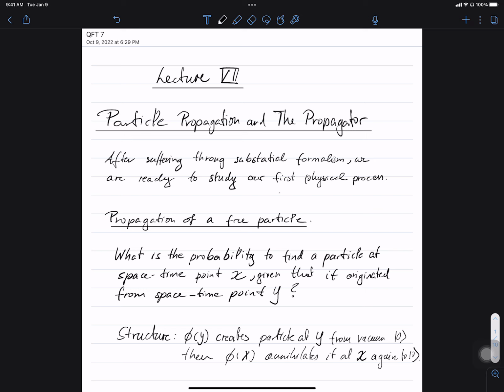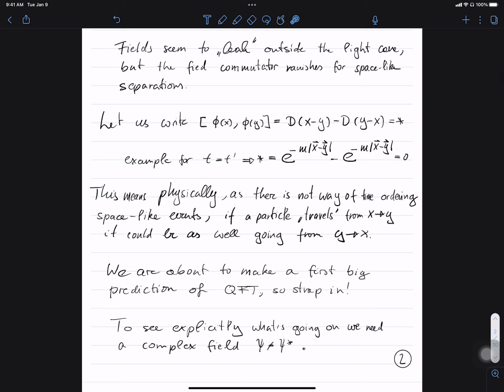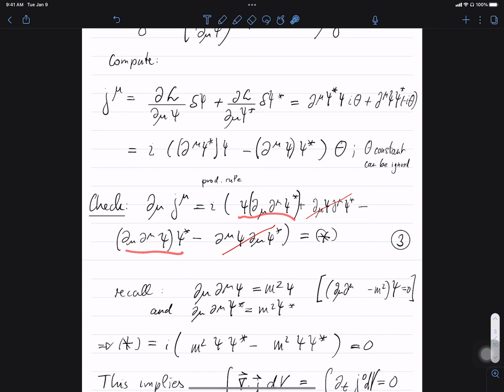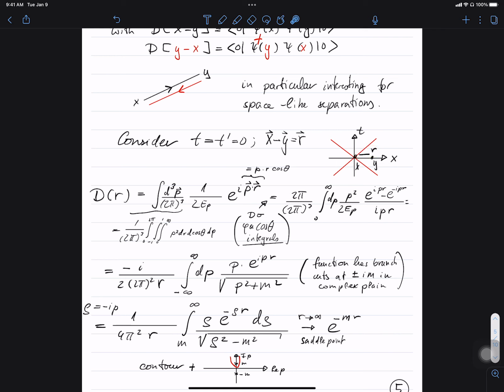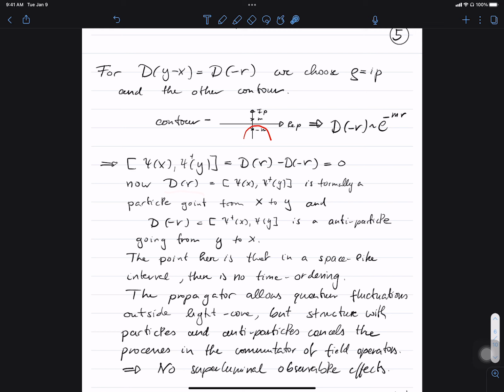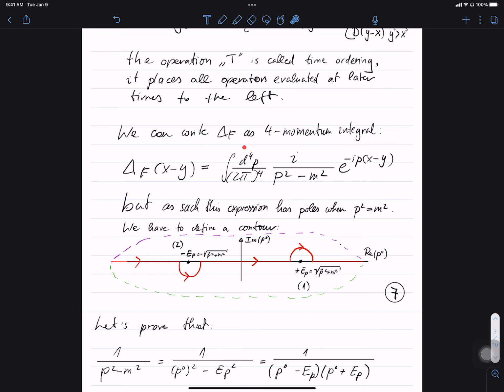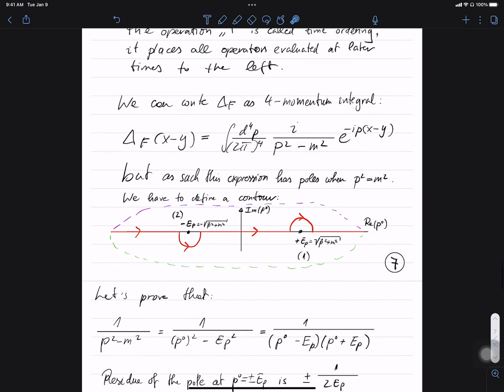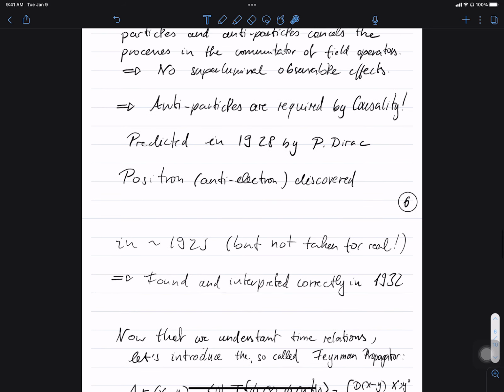Quantum Field Theory Lecture 7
Particle propagation, and the scalar propagator